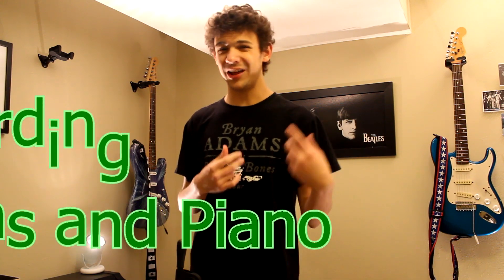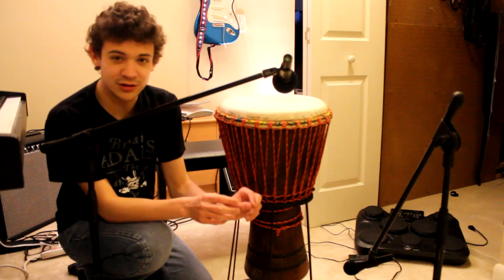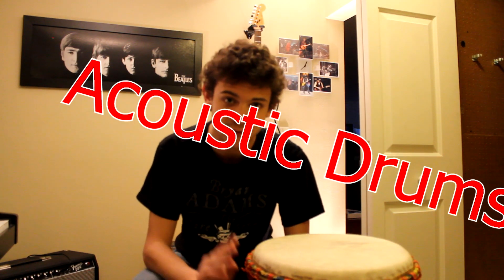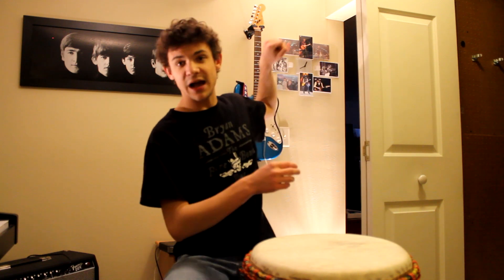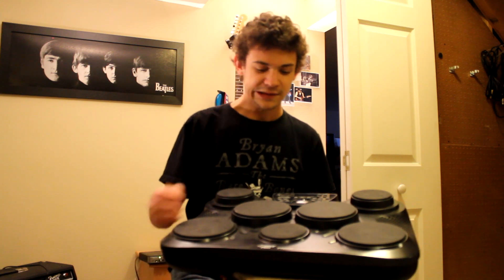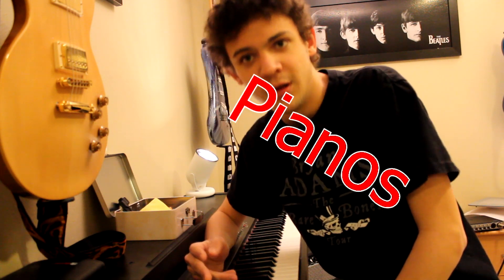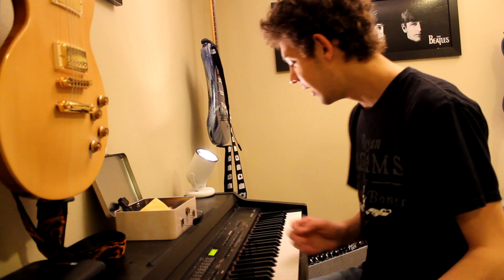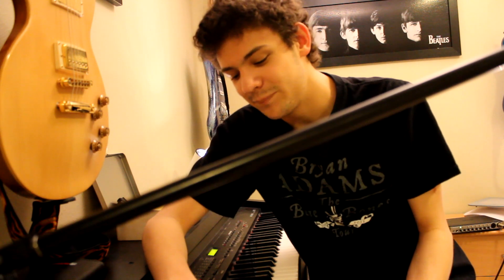Home Recording - Recording Drums & Piano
In this episode, I wanted to cover two things that you all have been asking me to go over - recording drums and piano. Links Below -

My Electric Drums -